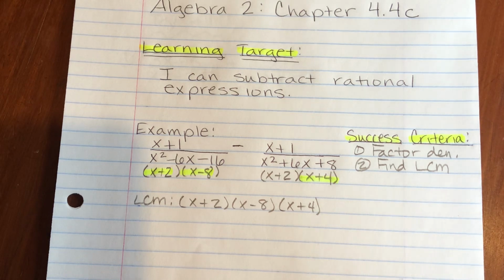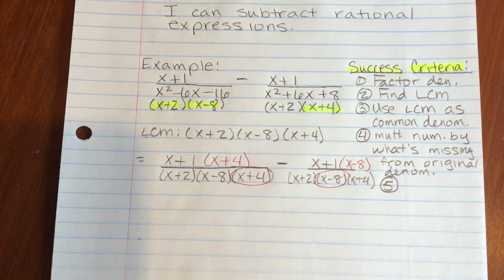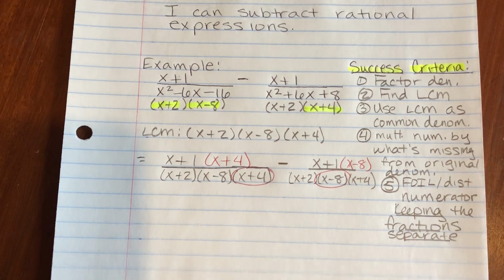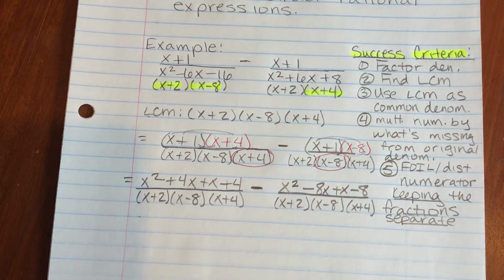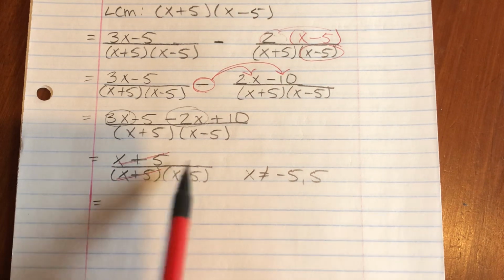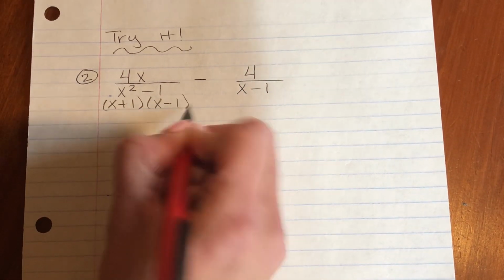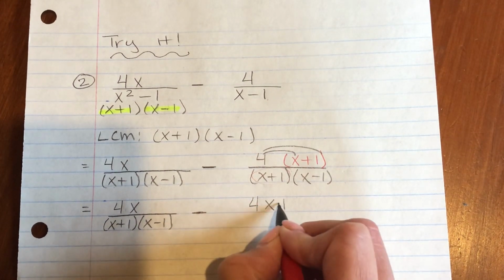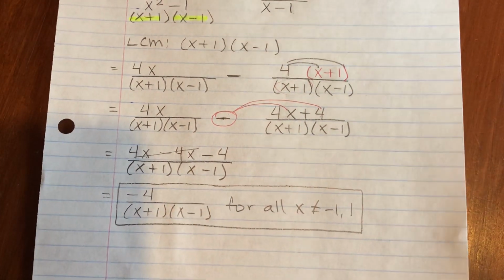Subtracting Rational Expressions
Algebra 2: Chapter 4.4c: Subtracting Rational Expressions